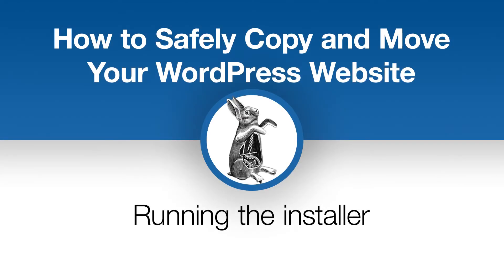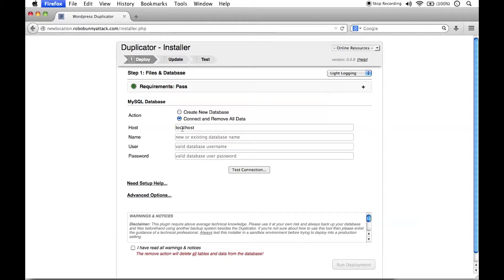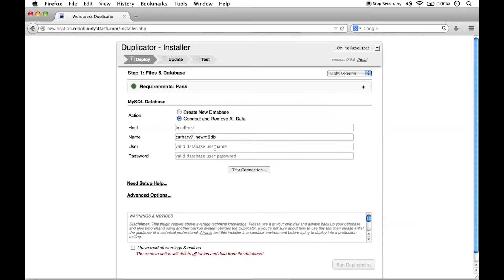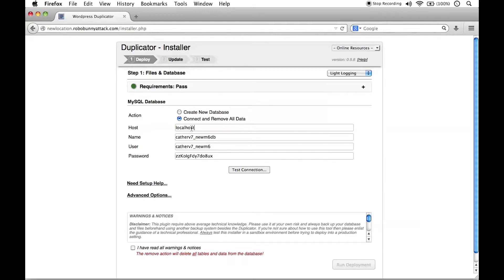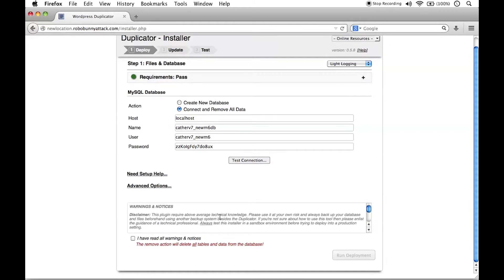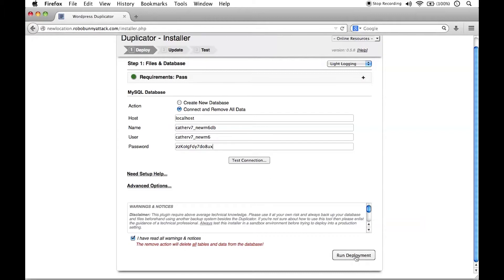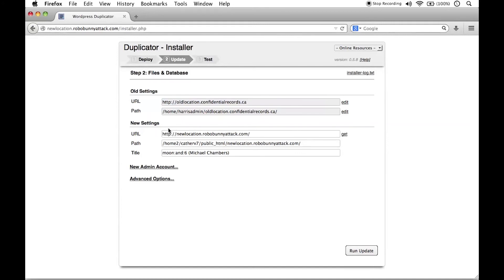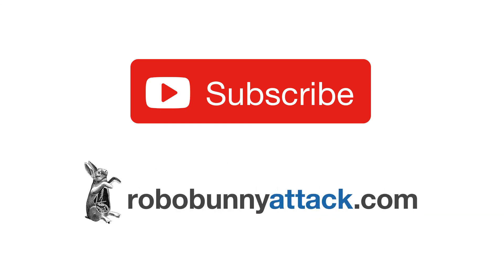How to copy & move a WordPress site - Running the Duplicator installer - Part 10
Now comes the fun part — running the installer. We'll use a web browser to run the installer we just uploaded. Make sure to copy your new database credentials correctly and test your connection before running the deployment.

For ad-free versions of all my videos, plus other bonus content, check out my online courses